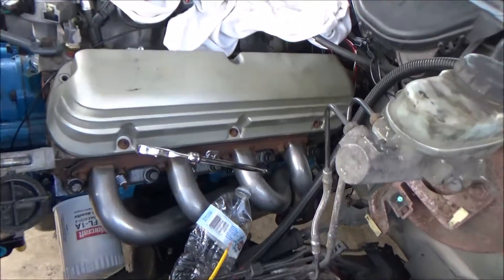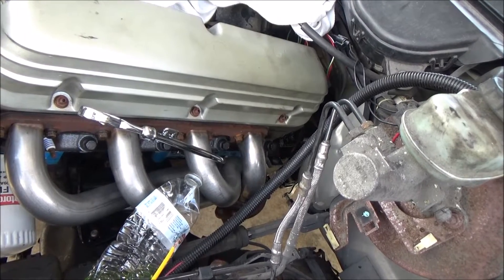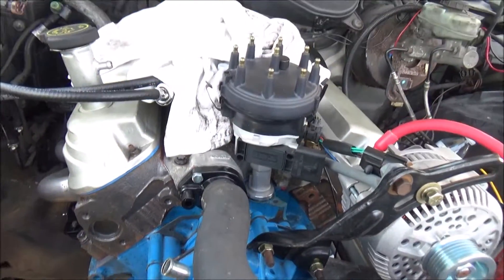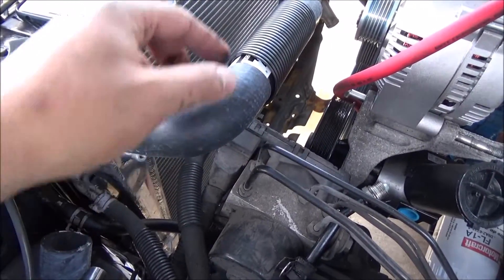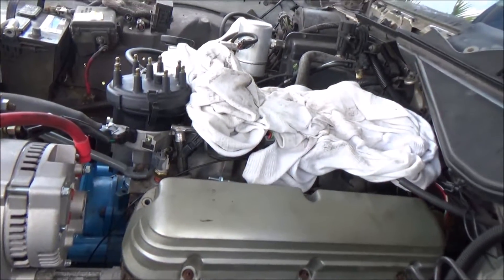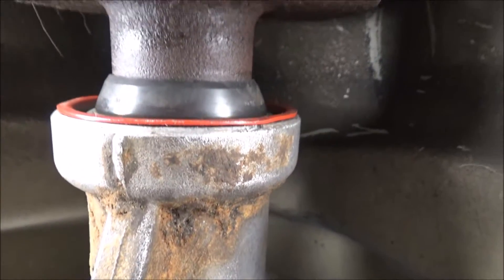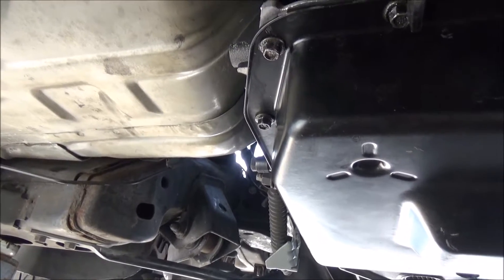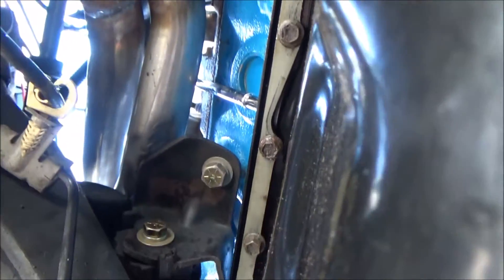302 swap update 4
Current update on the Crown Victoria. Dealing with minor issues on the build.